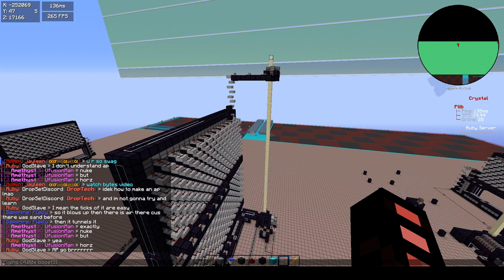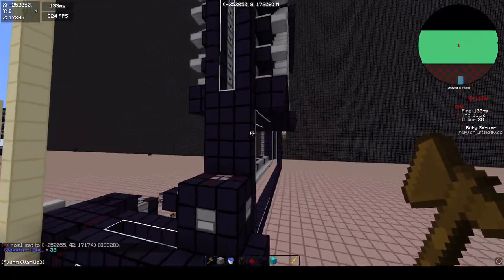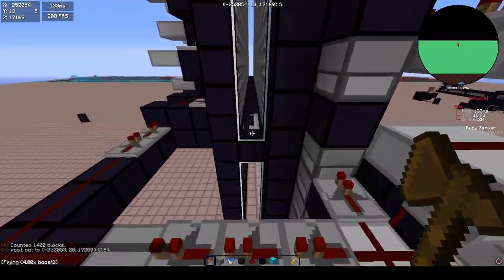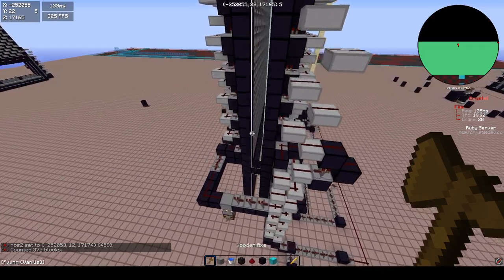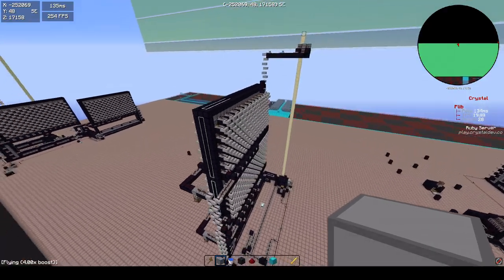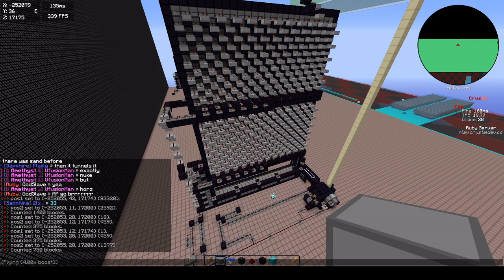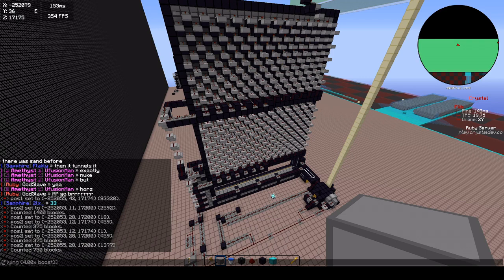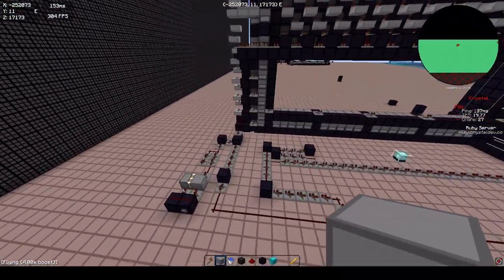.4 1 Stacker Counter Cannon Release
Im back
2798 Blocks half power Chunks = 174
5658 Blocks Full power Chunks = 353
1487 TNT Per shot

ip - play.crystaldev.co

1stacker
cannonserver
cafecannoning
oneshotmc
cafemc
cafefactions
1stacking
1stackercannon
cannonrelease
cannonshowcase
1stackeradjx
adjx1stacker
adjx1stackercannon
releasecannon
vanitymc
plib
1stacker2hole
1stackercounter
1stackerhorizontalnuke
howtocannon
cannontutorial
1stackertutorial
cannonreleaseminecraft
minecraftcannon
mcfactions
factionscannon
cannonminecraft
minecraftfactions
factionsraid
archon
districtpvp
gotpvp
cafecannonnetwork
cannonserver
cannonreleasevideo
1stackercountercannon
cannoncounter
howtocountercannon
plib1stacker
1stackercounter
1seccountercannon
countercannonrelease
1stackerautocounter
1.21stacker
auto1stacker
autocountercannon
.41stacker
1stackerman
cannontutorial
1stackerplib
ufusioncannon
ufusion1stacker
1stacker1sec
1stackercounter
countercannon1stacker
1stackercannon
countercannon
1sec1stacker
1seccountercannon
cafemc
cafecannon
cannonrelease
factions
vanityfactions
crystalcannon
cannoner
minecraftcannon